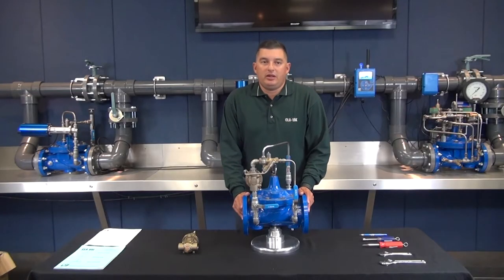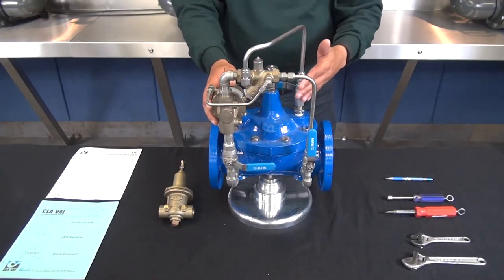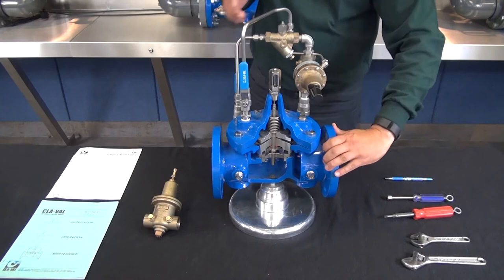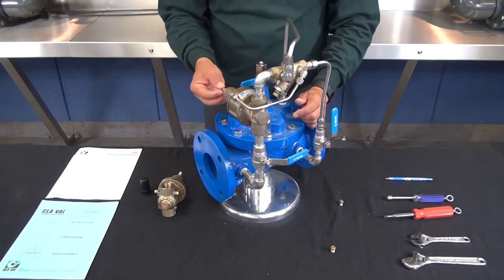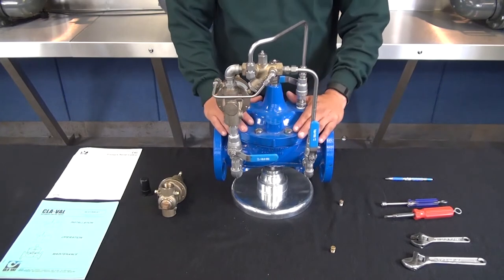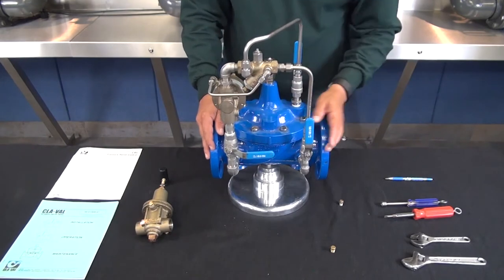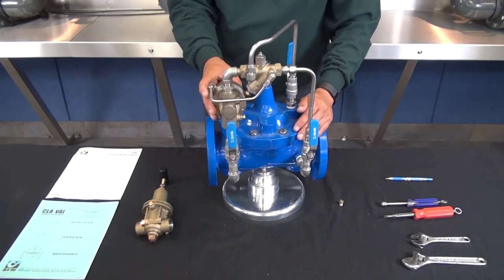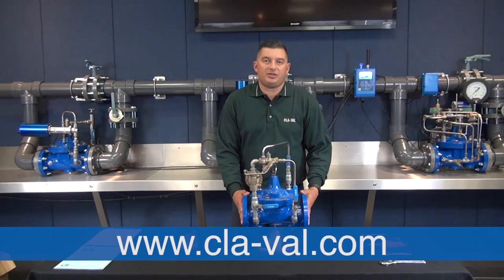Cla Val 50-01 Troubleshooting